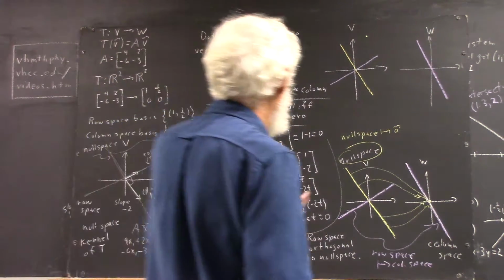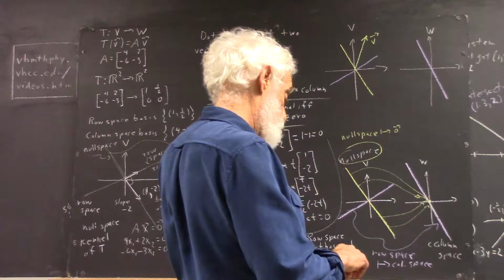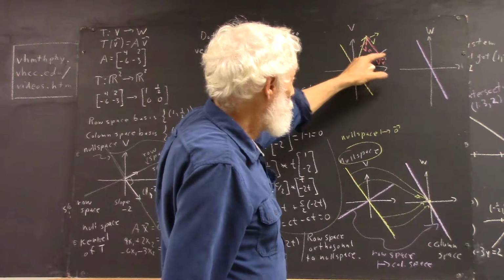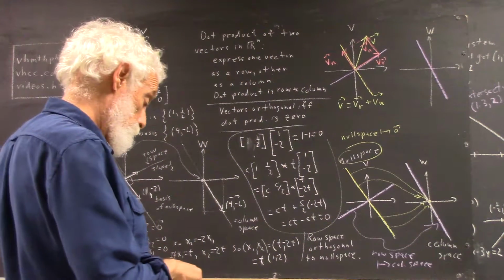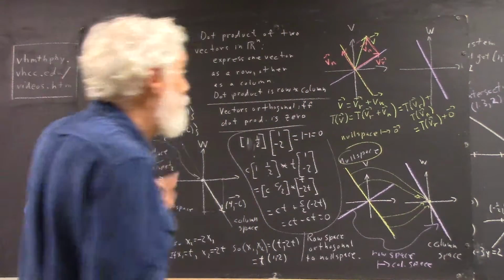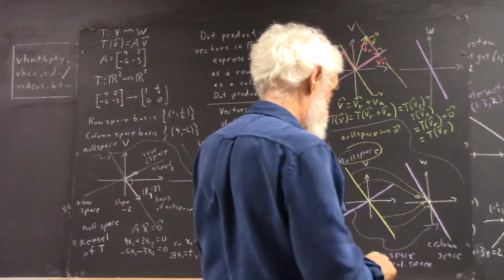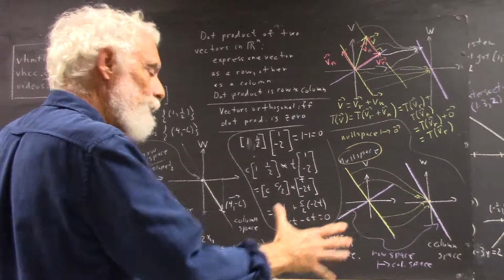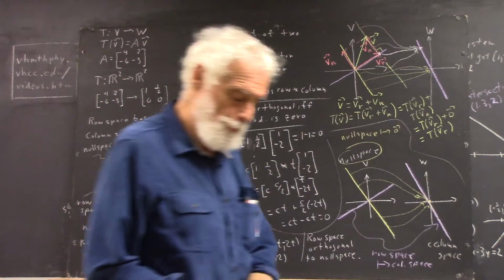daglin 0919 for given vector in row space added to any vector in column space image is the same 8